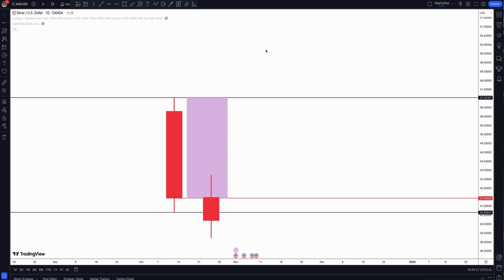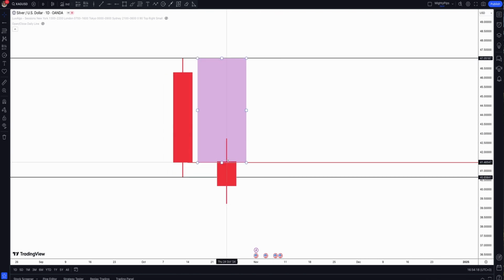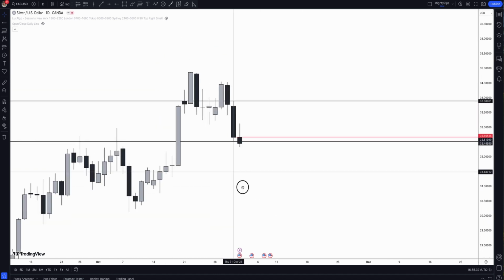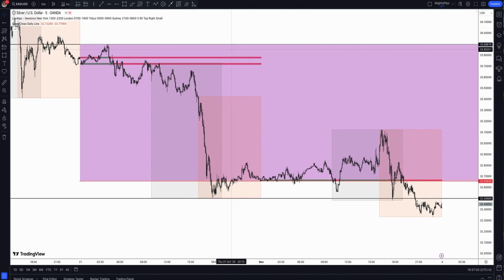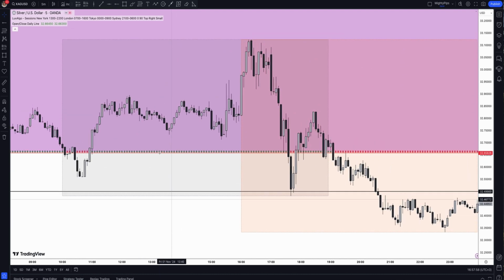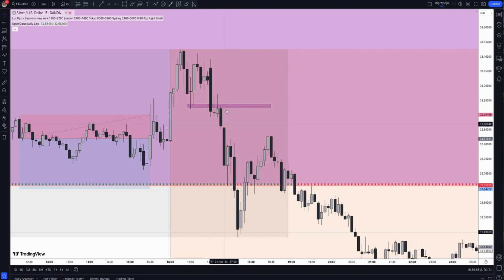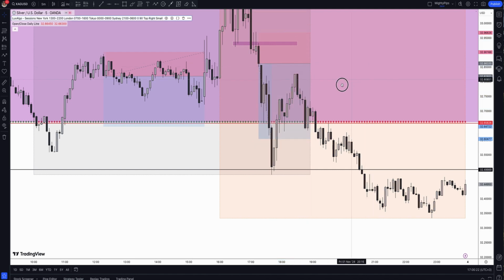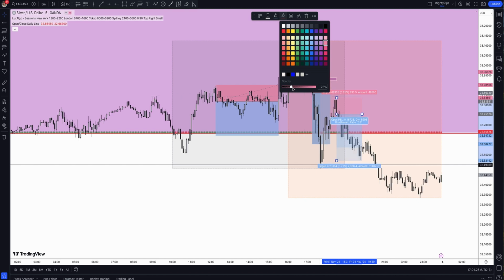One Candle Strategy to Change Your Life Forever...Use Thi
candle range theory romeo,day trading strategy,This One Candle Can Change Your Life... Learn How,TechnicalAnalysis,trading range,crt,how to trade turtle soup ict,How I Use The Candle Range Theory,one candle strategy,one candlestick strategy,1 candle scalping strategy,daily candle strategy forex,previous daily candle strategy,Mathew Odong